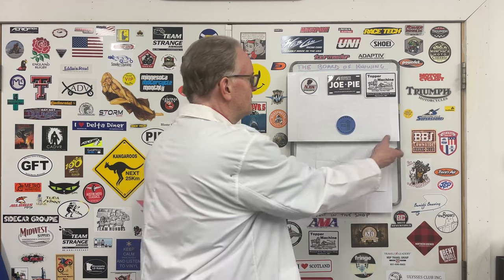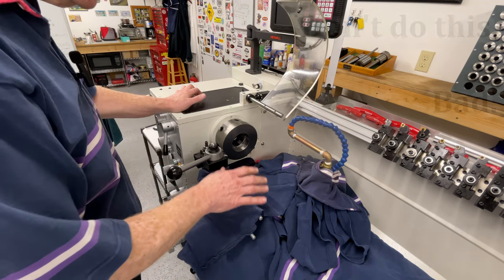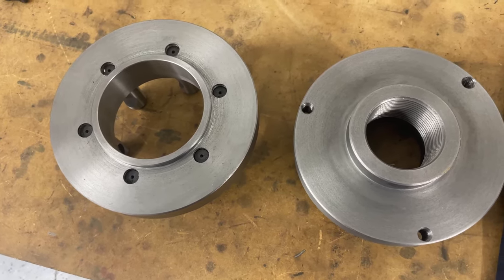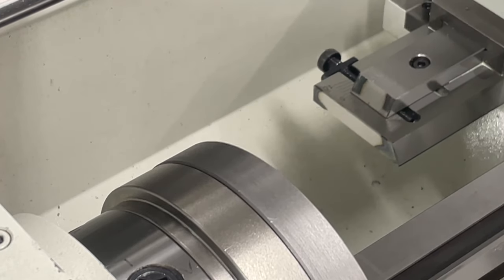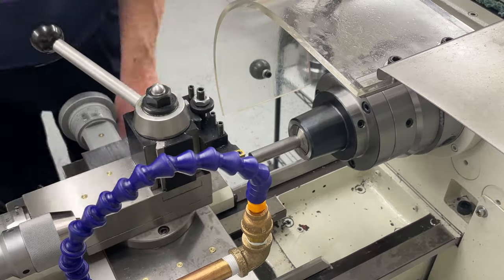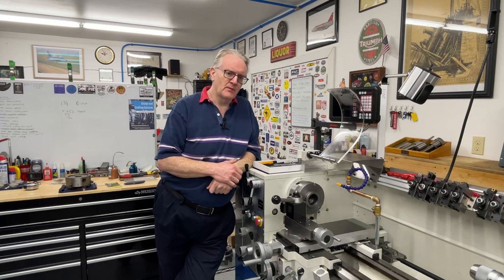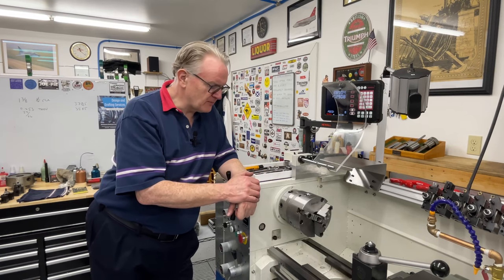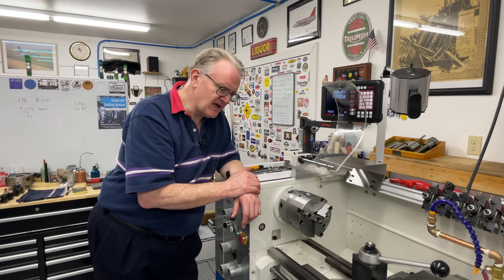Finishing a Back Plate for a D1-5 Spindle - and saving it when you realize you picked the wrong one.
In this video I finally get around to mounting my Sanou 6" set-tru style adjustable run out chuck to the spindle on my Summit lathe.The chuck is not a common back size and the manufacturer does not offer a ready made D1-5 mount for it. It is usually cheaper to buy a cast iron partially finished back plate but there was not a direct fit item I could find that was thick enough to have the deep boss machined on it and not have a load of unused mounting holes. I thought I found a perfect solution in a Grizzly / South Bend back plate - but in my excitement failed to notice one issue.

Made it work though.

Professor Shed Intro 00:00
The Chuck 01:55
The Spindle 03:15
Making a Mess with Iron 05:05
The Error 05:42
Making the Best of it 08:20
First Chuck Install and Runout Test 12:13
Further Refinement 13:04
An interim Discussion 16:27
Final Machining 18:15
Final Install and Adjustment 18:43
End Discussion 22:15